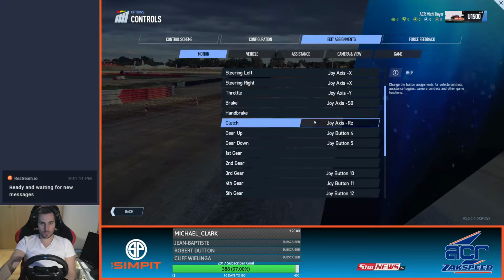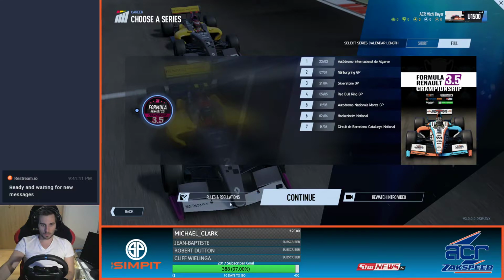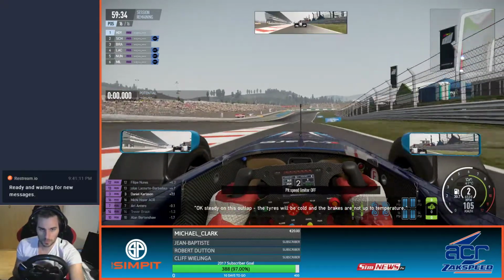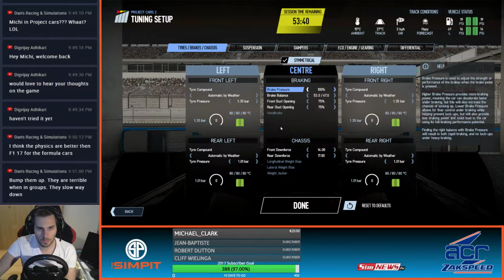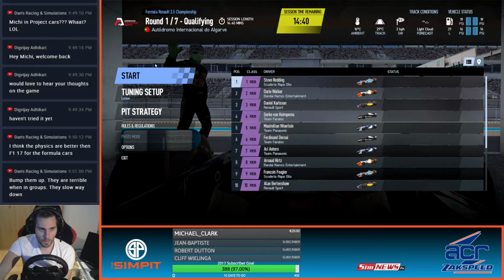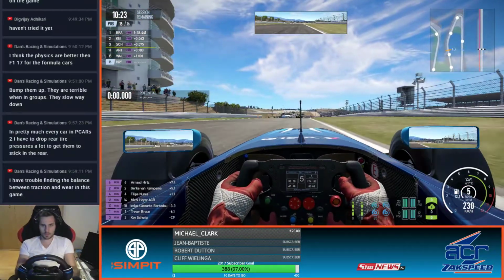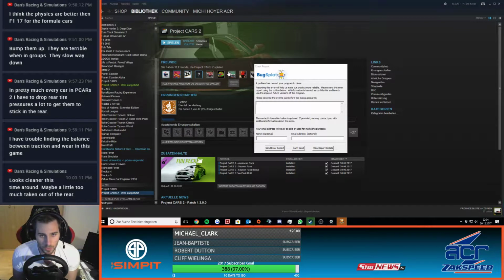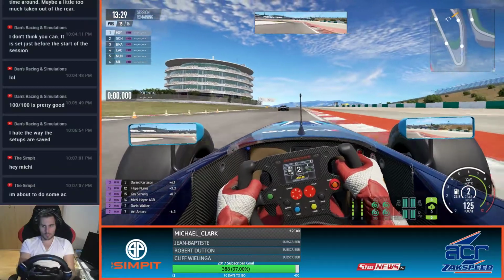Project CARS 2 - Career Mode - Gameplay - First try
Michi Hoyer, Team ACR in the rFactor2 FSR World Championship. Today we are racing the Formula Simracing preseason to

wanna join the server or race? follow Formula Simracing in Facebook and Youtube :)

Michi Hoyer is member of Team ACR Zakspeed and is successfully participating in the FSR World Championship of rFactor 2. He is one of the best virtual race driver of the world. 25 years old and his journey only just started.

Game: rFactor 2
Genre: Racing
Equipment: G29